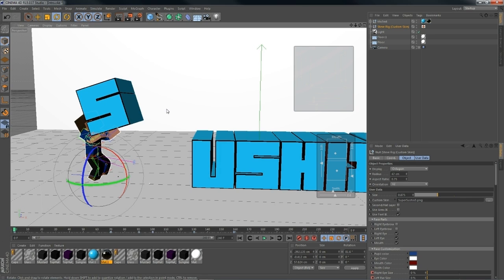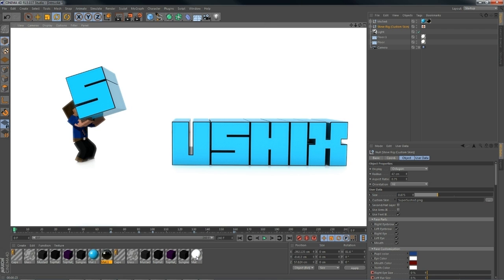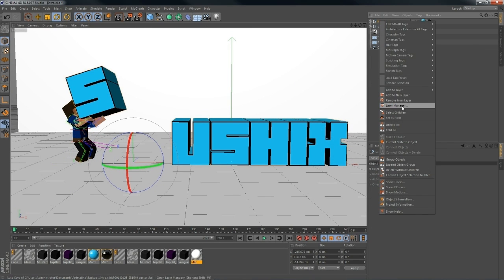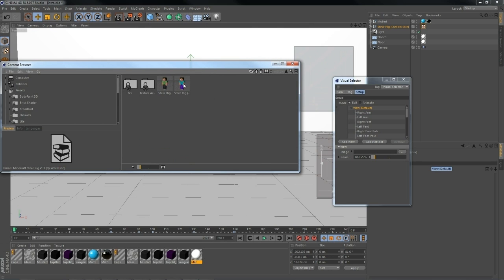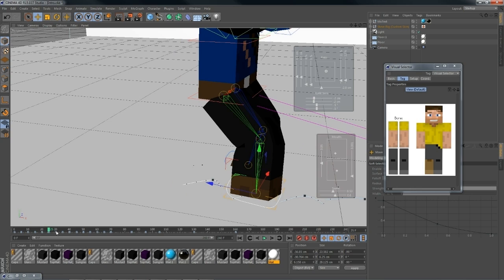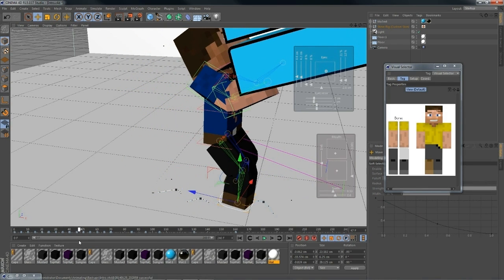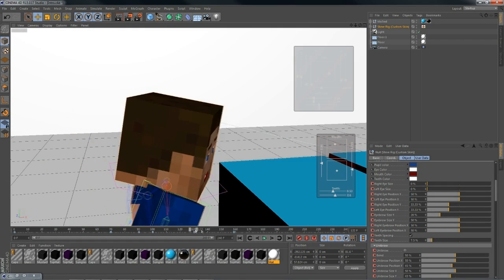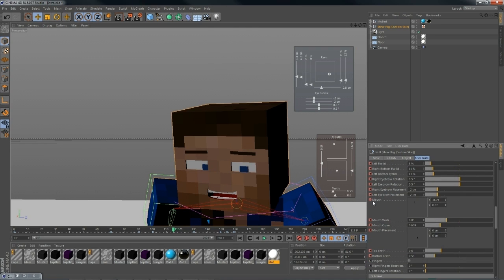C4D Minecraft Animation Tutorial - Basic Keyframing (Walking, Keyframing User Data & More!)